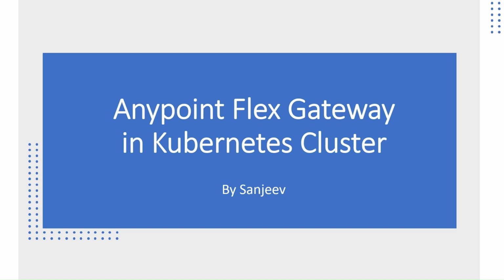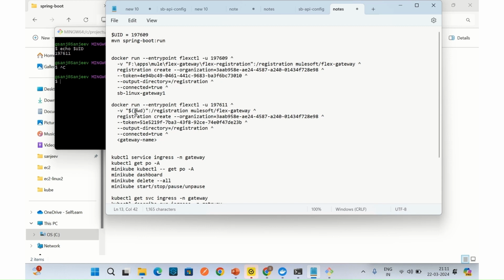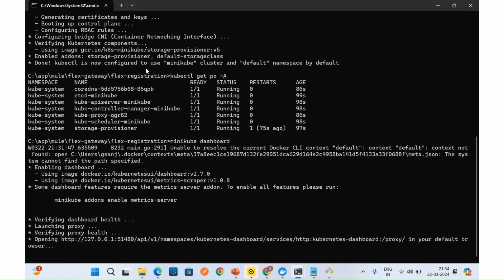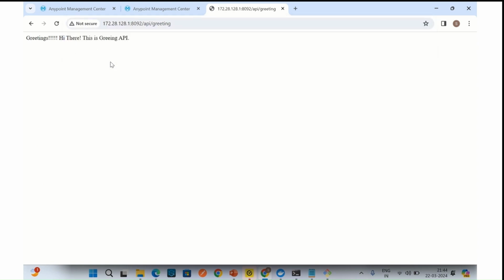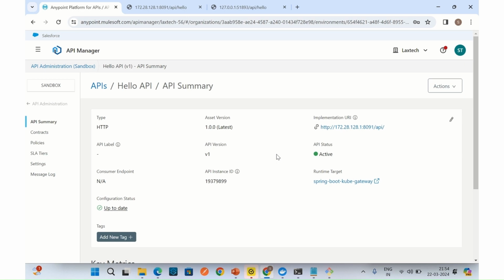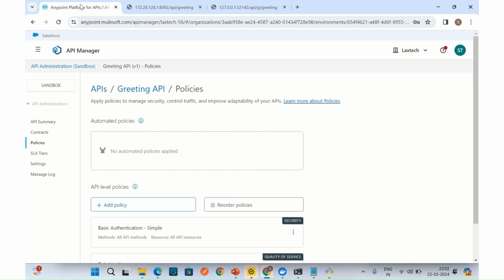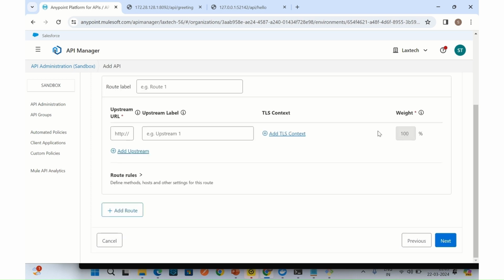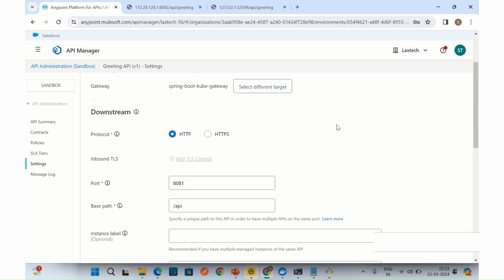Flex Gateway Part IV - Deploy in Kubernetes Cluster & secure Spring Boot APIs(on diff and same port)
This video demo how to install Anypoint Flex Gateway in a Kubernetes Cluster in connected mode and demo how to manage and secure Spring Boot APIs using Anypoint Flex Gateway. This video demo in following in detail:

- Create Kubernetes Cluster using Minikube
- Deploy Anypoint Flex Gateway in Kubernetes Cluster created using Minikube in Connected Mode
- Add Spring Boot APIs to Anypoint Flex Gateway in API Manager
- Apply policies to above added Spring Boot APIs in API Manager
- Add multiple Spring Boot APIs to same Anypoint Flex Gateway port and apply different policies to these APIs
- Edit Kubernetes Ingress service and add new port to Ingress service
- Add multiple Spring Boot APIs to Anypoint Flex Gateway on different ports and apply different policies to these APIs